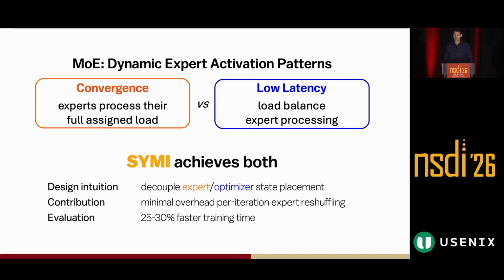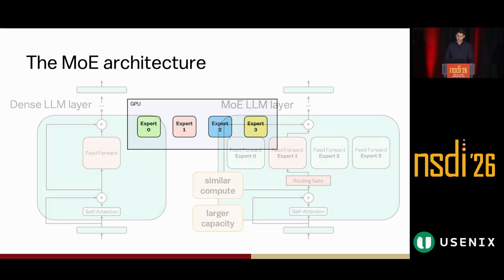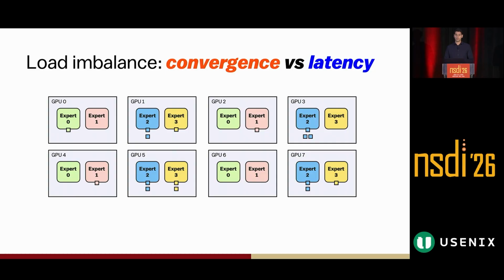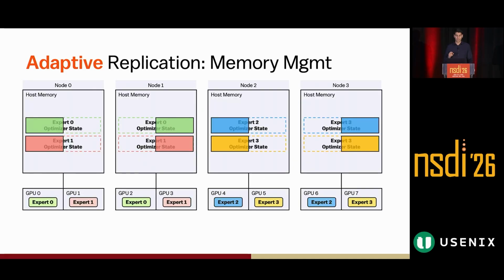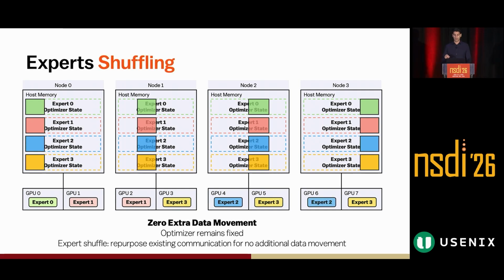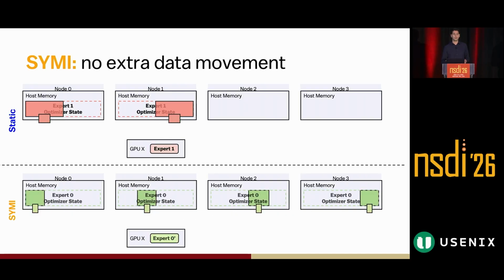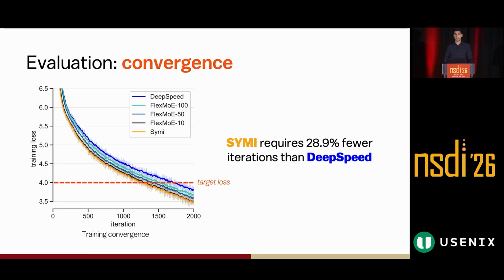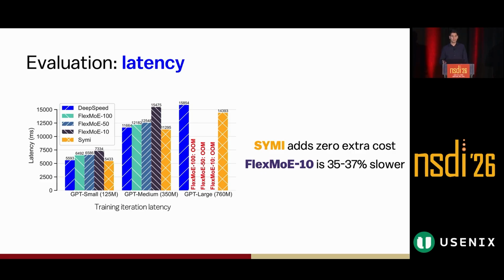NSDI '26 - SYMI: Efficient Mixture-of-Experts Training via Model and Optimizer State Decoupling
SYMI: Efficient Mixture-of-Experts Training via Model and Optimizer State Decoupling

Mixture-of-Experts (MoE) models have become a widely-adopted solution to continue scaling model sizes without a corresponding linear increase in compute. During MoE model training, each input token is dynamically routed to a subset of experts—sparsely-activated feed-forward networks—within each transformer layer. The distribution of tokens assigned to each expert varies widely and rapidly over the course of training. To handle the wide load imbalance across experts, current systems are forced to either drop tokens assigned to popular experts, degrading convergence, or frequently rebalance resources allocated to each expert based on popularity, incurring high state migration overheads.
To break this performance-accuracy tradeoff, we introduce SYMI, an adaptive MoE training system. The key insight of SYMI is to decouple the placement of expert parameters from their large optimizer state. SYMI statically partitions the optimizer of each expert across all training nodes. Meanwhile, SYMI dynamically adjusts the placement of expert parameters by repurposing existing weight updates, avoiding migration overheads. In doing so, SYMI right-sizes the GPU resources allocated to each expert, on a per-iteration basis, with minimal overhead. Compared to state-of-the-art MoE training systems, DeepSpeed and FlexMoE, SYMI is able to achieve a 30.5% and 25.9% faster time-to-convergence, respectively.